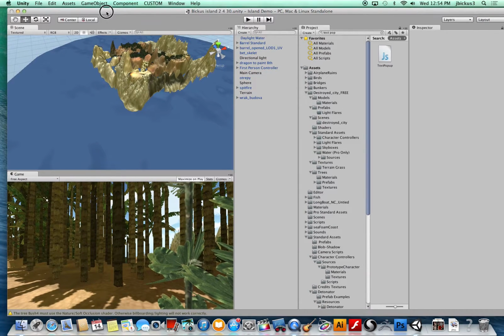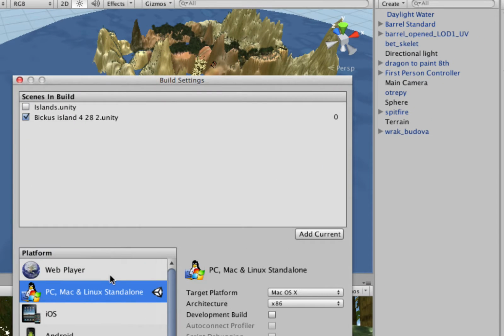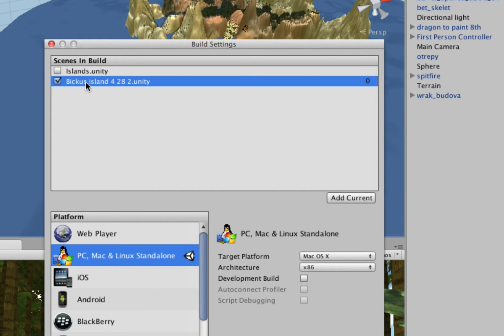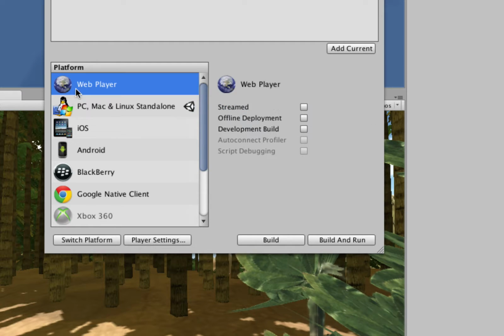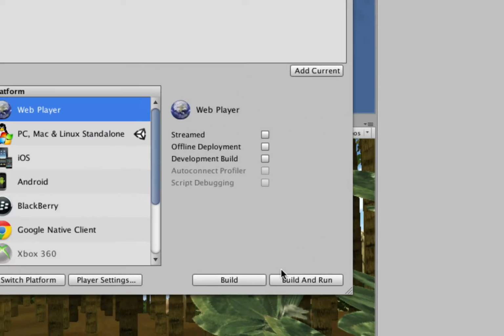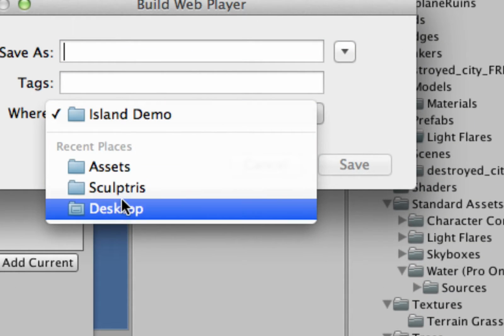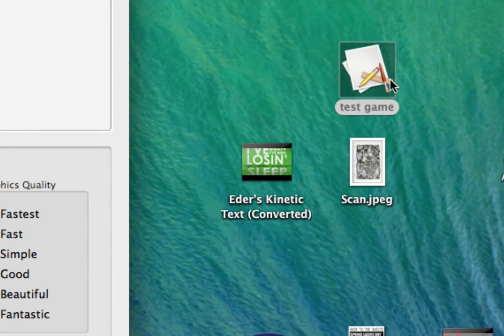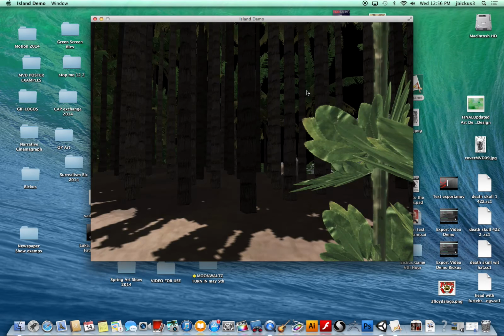How to Export Unity Games